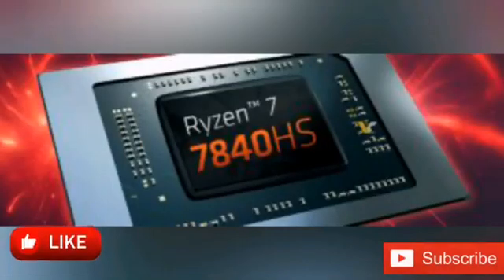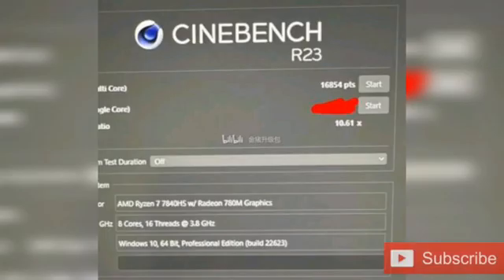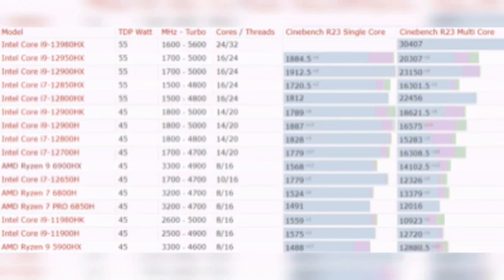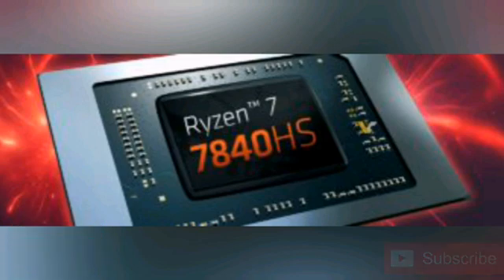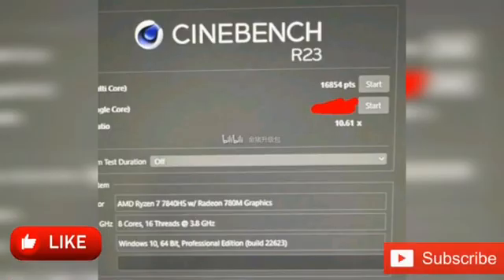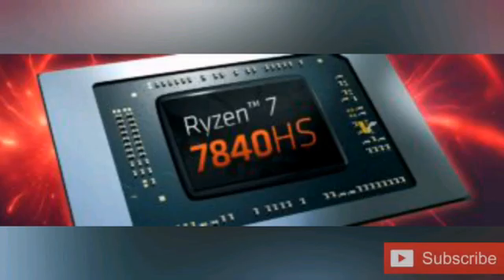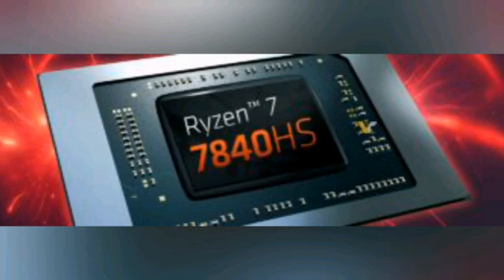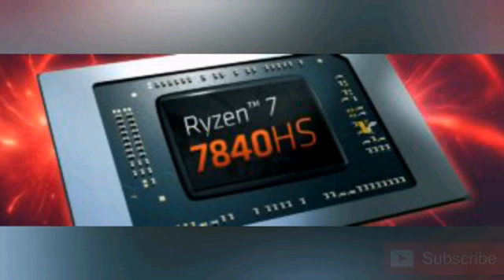AMD Ryzen 7 7840HS has been tested with Cinebench R23, up to 26% faster than R7 6800H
Just yesterday the same account shared the very first Radeon 780M RDNA3 integrated GPU scores in 3DMark TimeSpy, only to share first CPU benchmarks today as well.